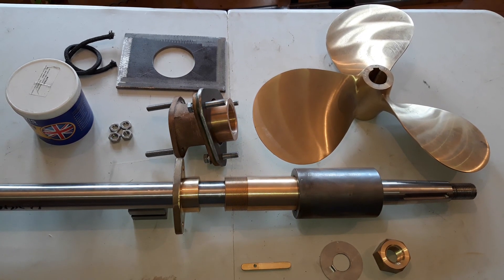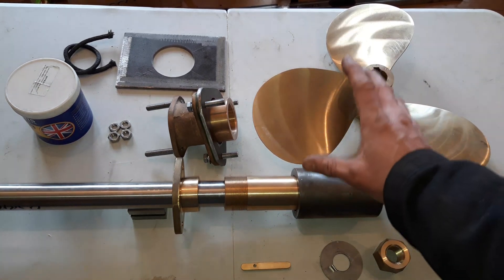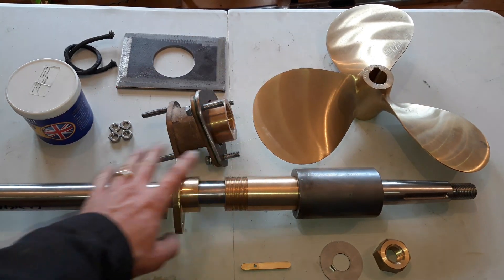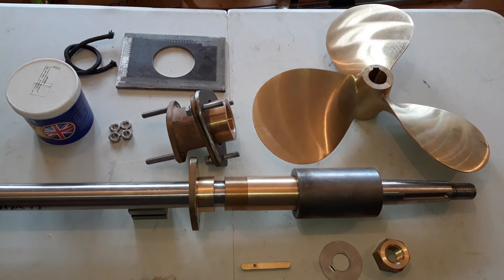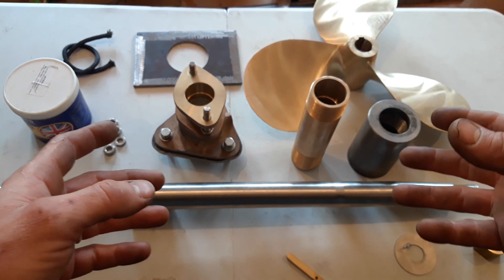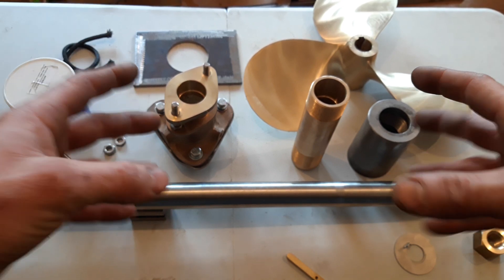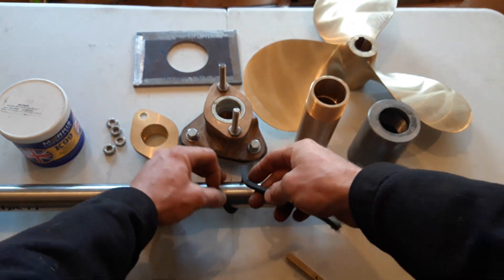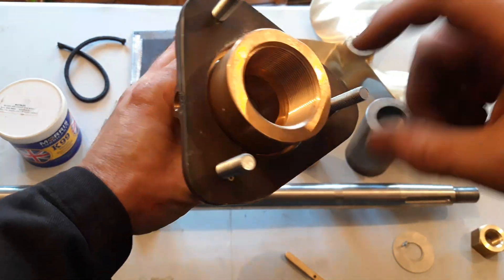New to boating? Narrow boat Stern Gear Fundamentals explained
A brief chat about a typical old style packing box, it's constituent parts and how it works.

a link below to the new Marine engineers page, it's open to all

Any advice or suggestions here are taken at your own risk, no liability for your own actions can be taken.

If in doubt seek professional advice either with us directly or independently.